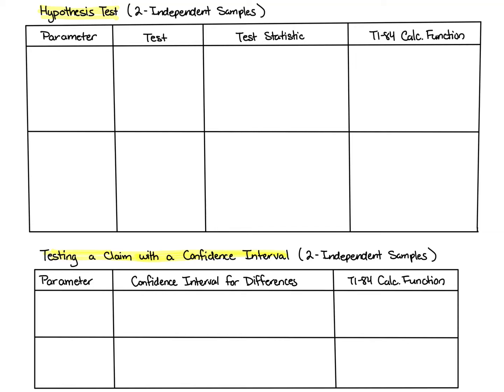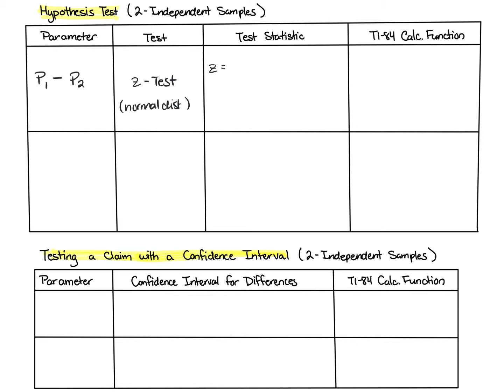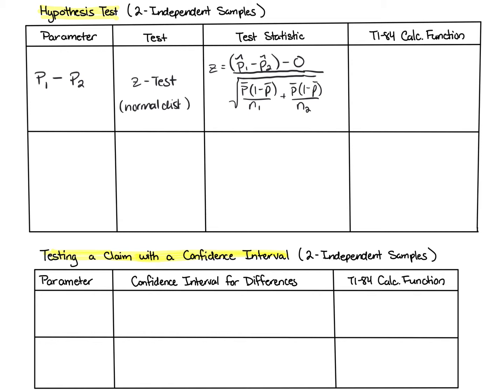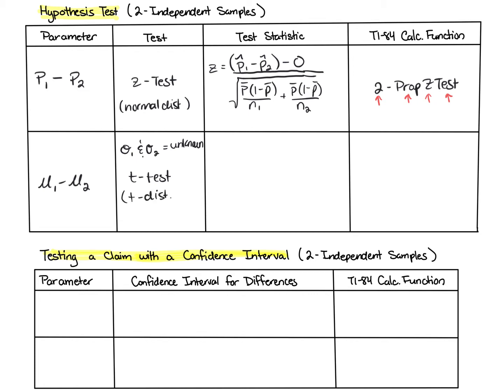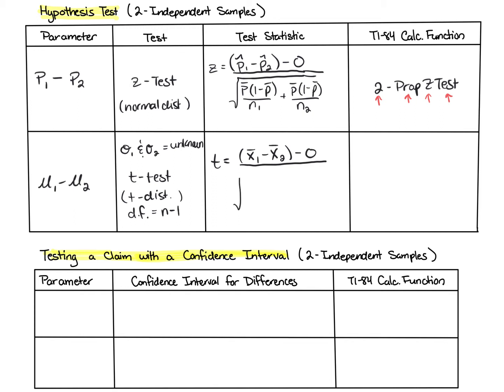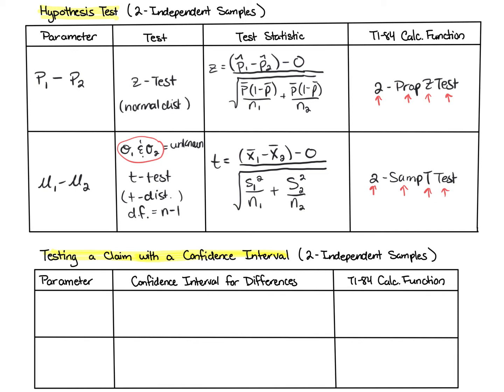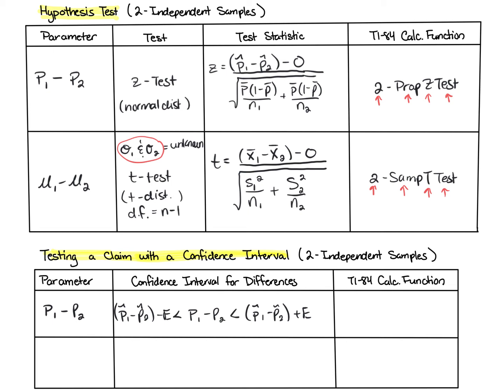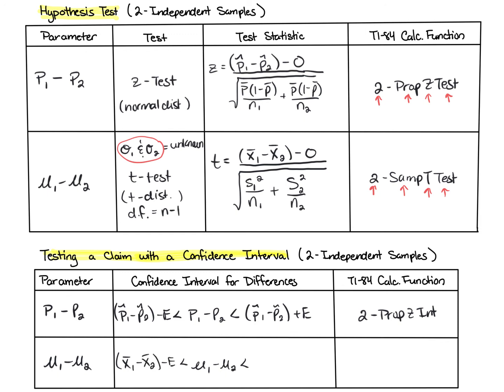When to Use a Z-test or T-test for Hypothesis Test for 2 Independent Samples